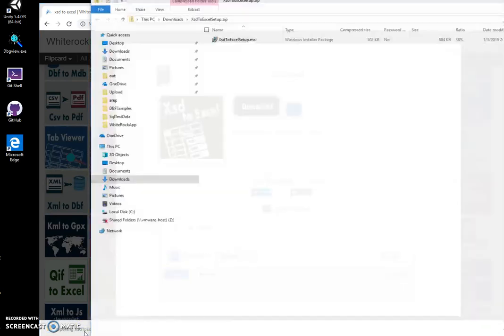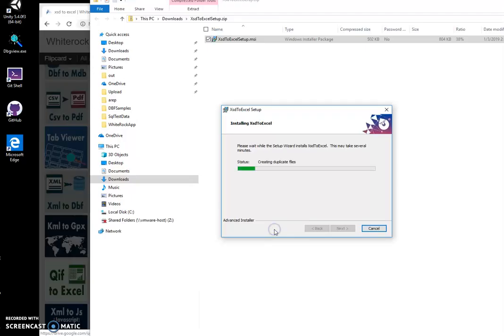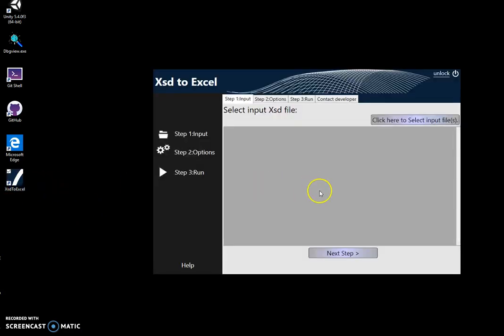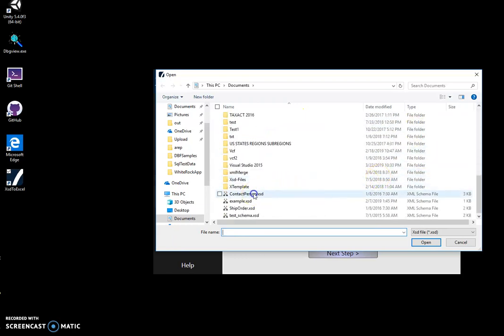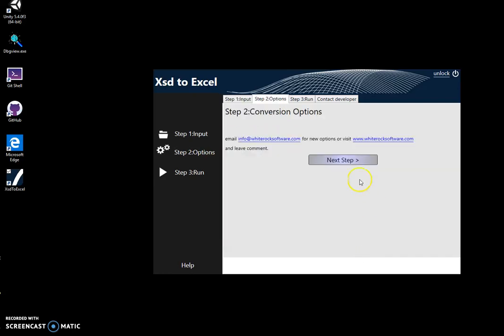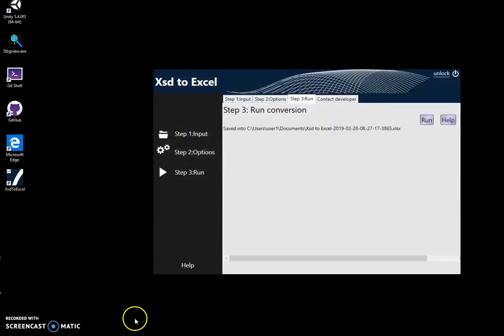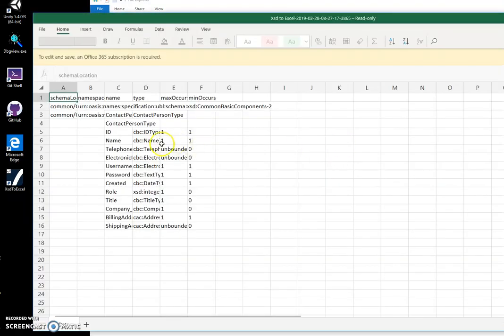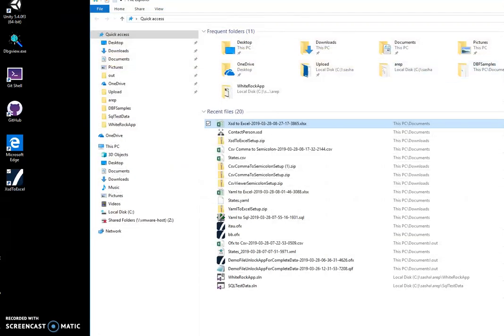Xsd to Excel